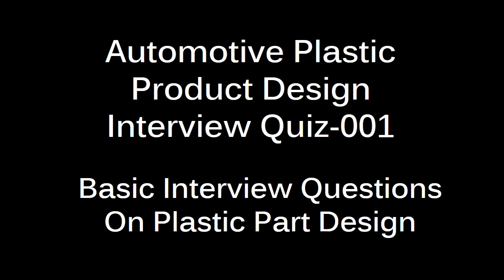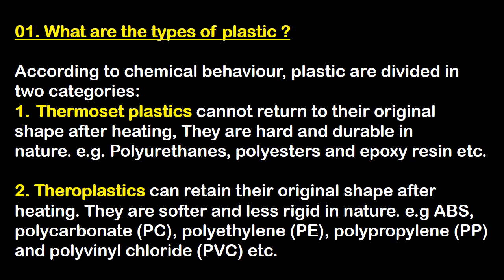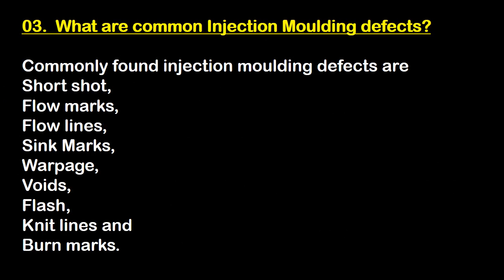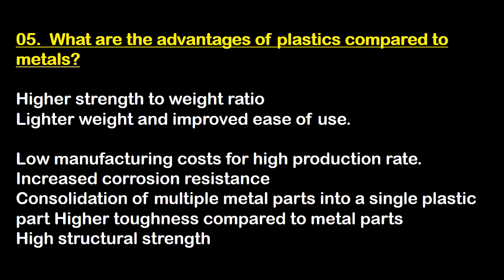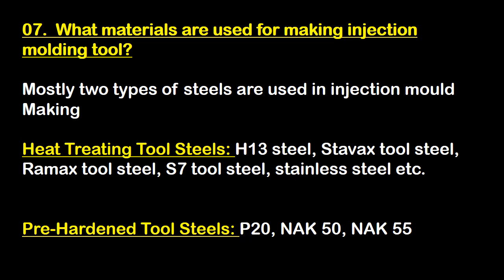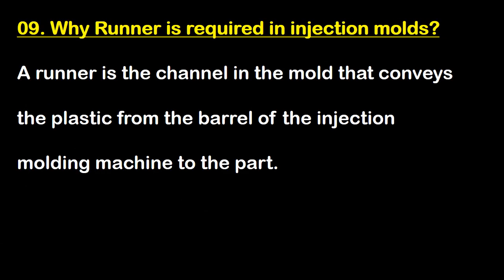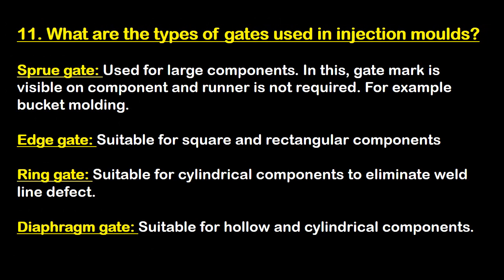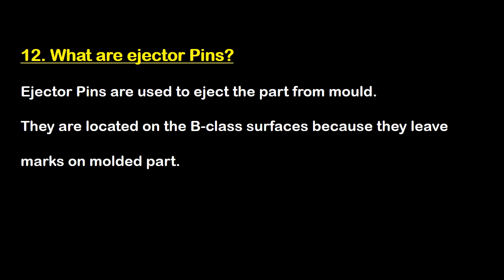Interview Quiz 001 Basic Interview Que. On Plastic Part Design|Product Review & Design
Basic Interview Questions On Plastic Part Design
Automotive Plastic Product Design Interview Quiz 001